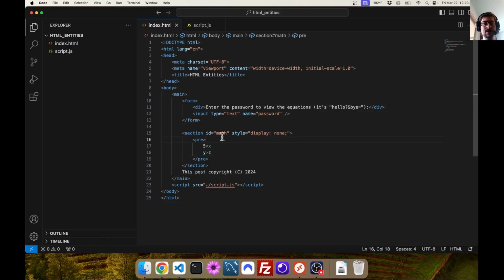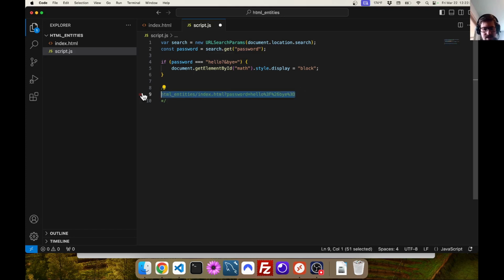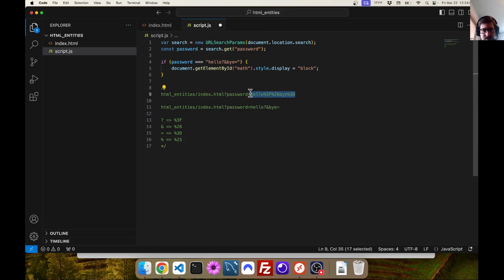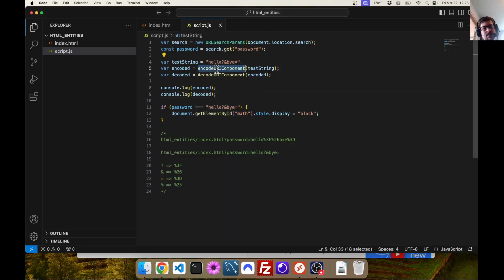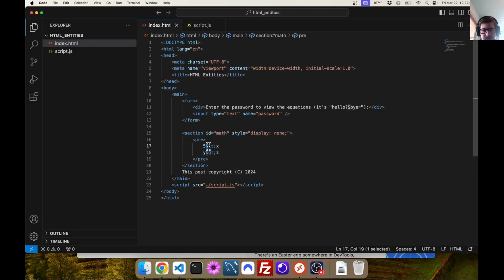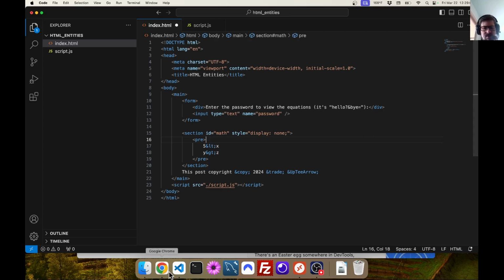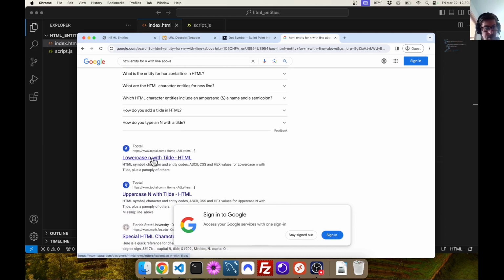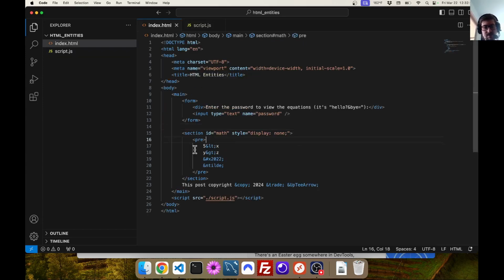HTML/URL Entities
In this video, we’ll discuss HTML entities and URL entities as well as some situations where you might use them.

⌛Chapters

00:34 Example
01:17 URL Entities
03:19 URL Decode and Encode
05:05 HTML Entities
08:32 Unicode in HTML
10:36 Summary